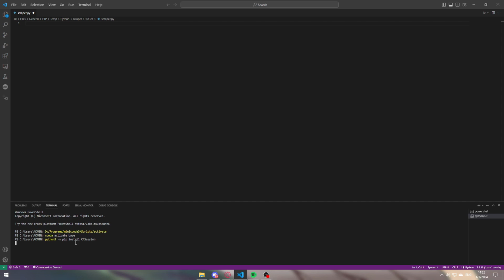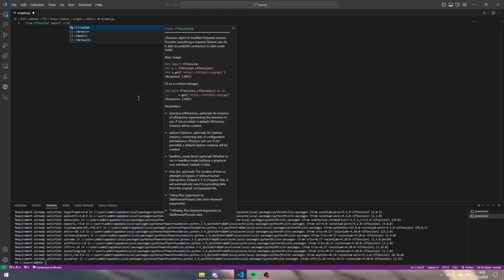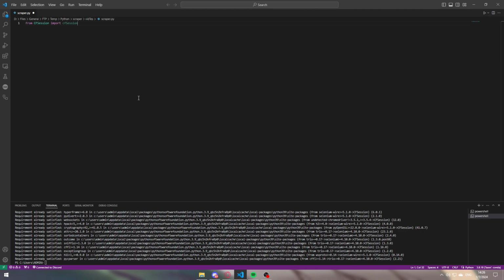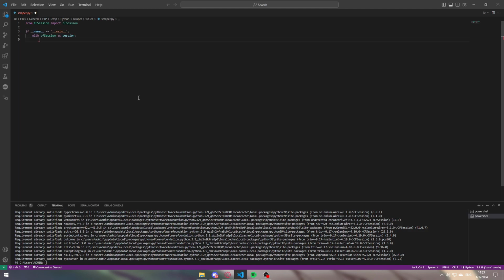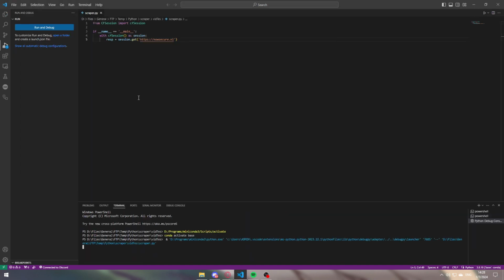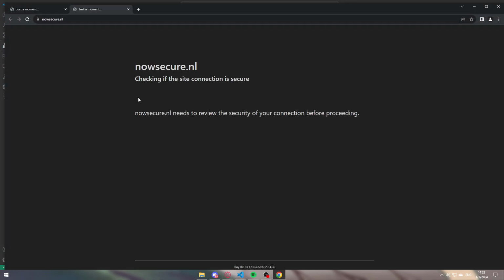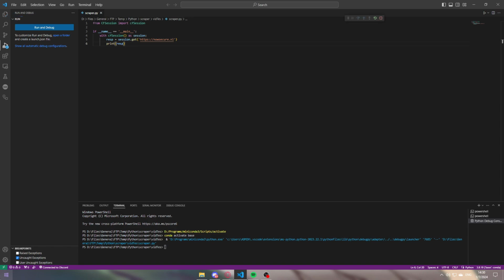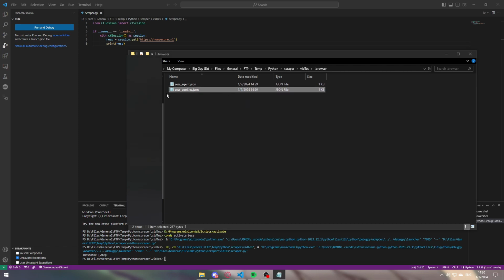How to bypass Cloudflare using CFSession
CFSession allows you to webscrape a website while using the requests library.

00:00-01:36 Explanation
01:36-03:15 Usage